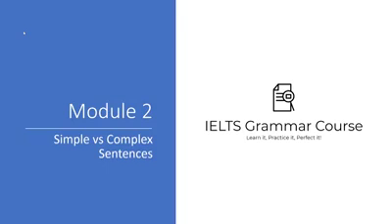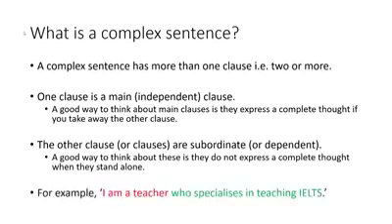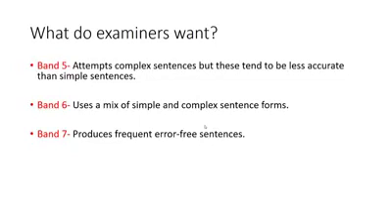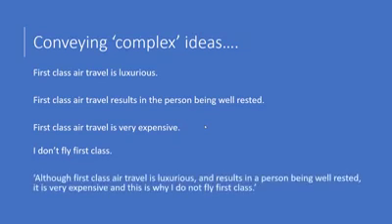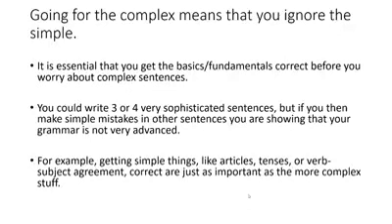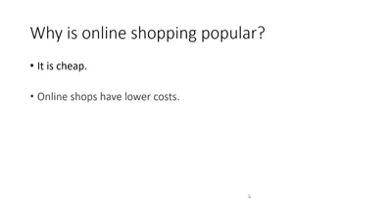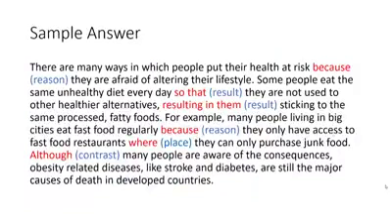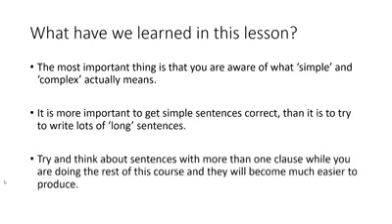Ielts task 1(1)